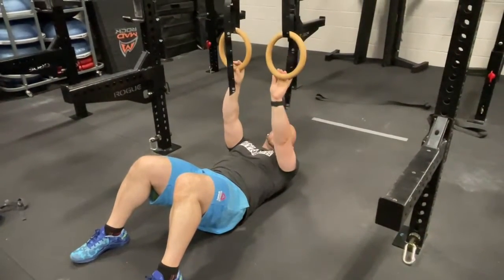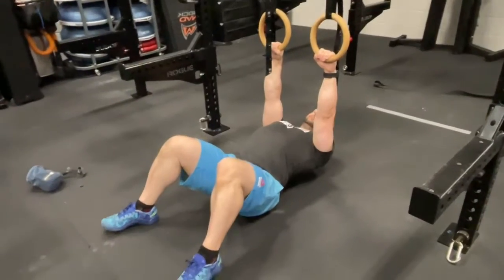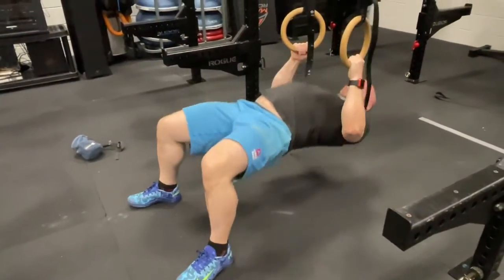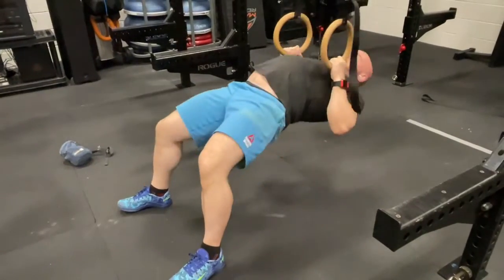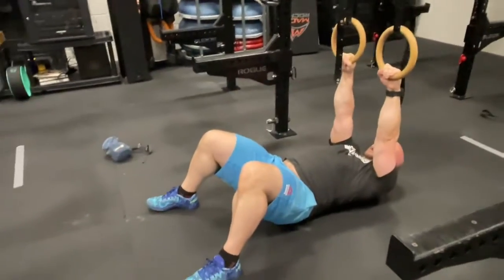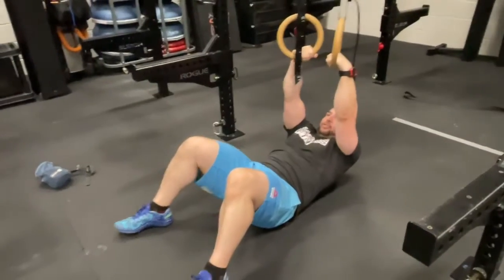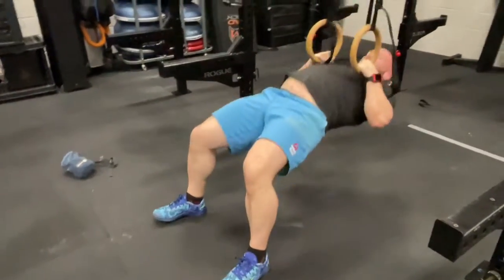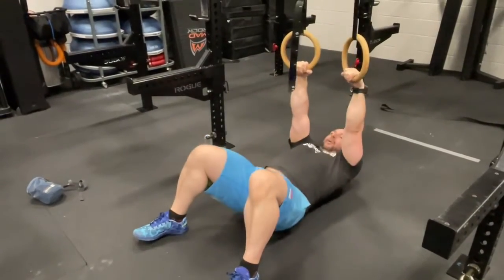Inverted Ring Row